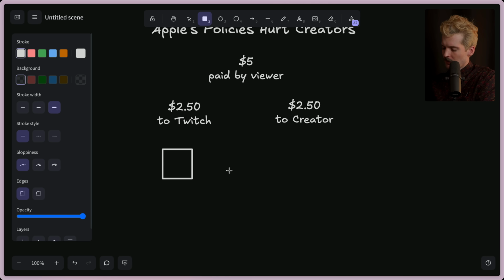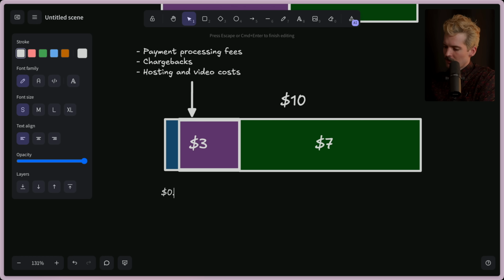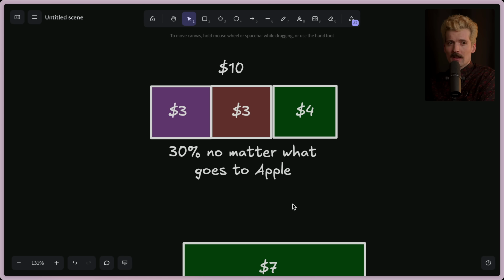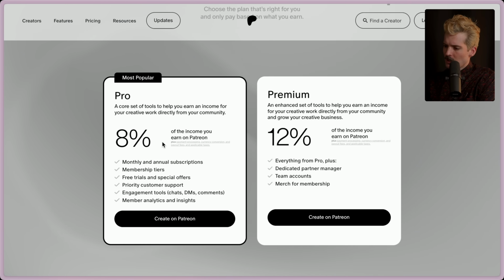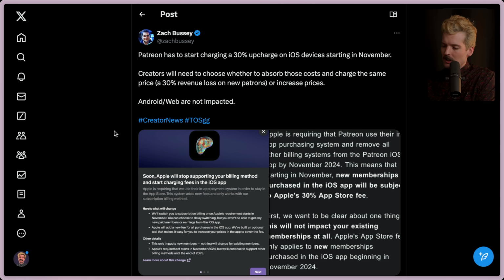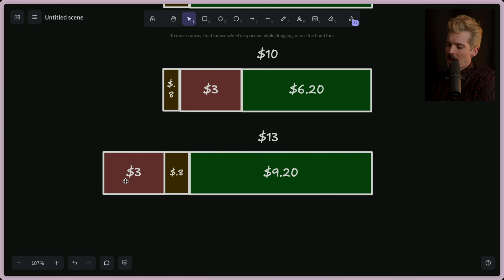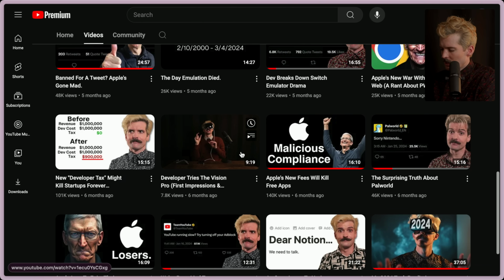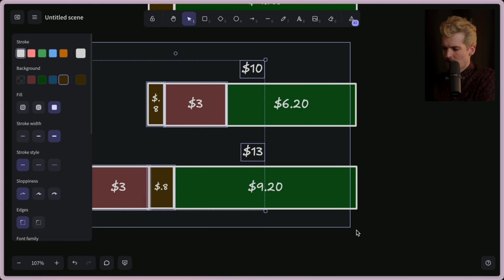Apple’s Weird War On Creators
Ty Ph4se0n3 for the edit!